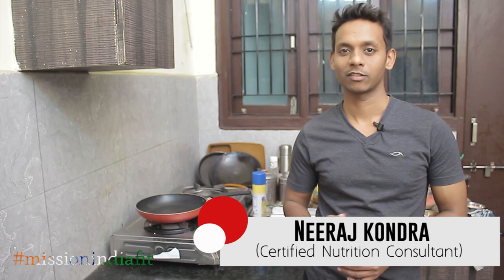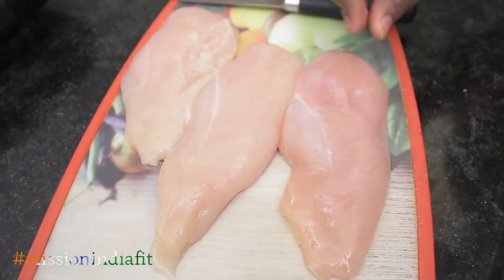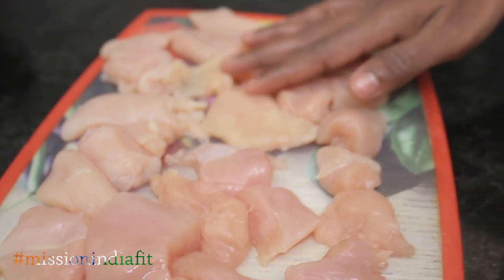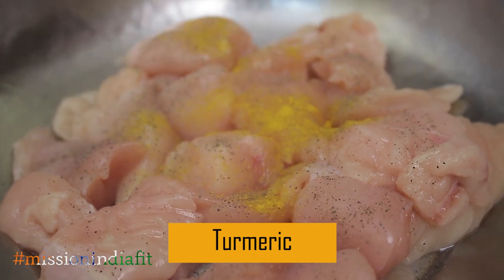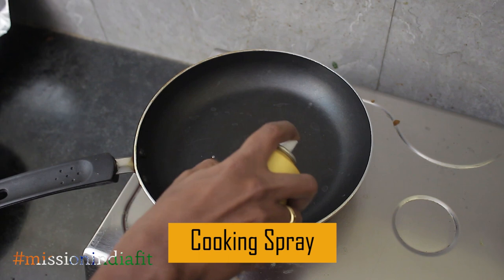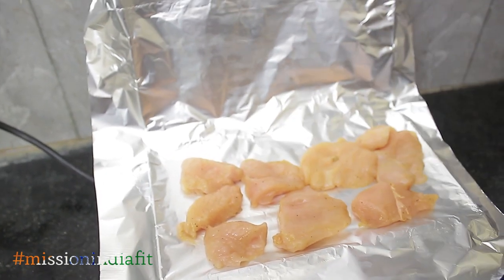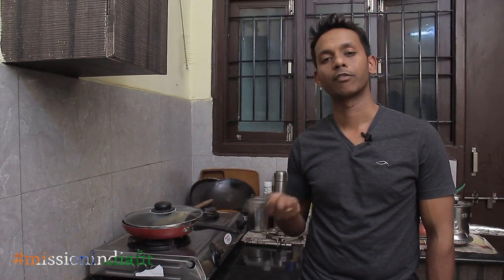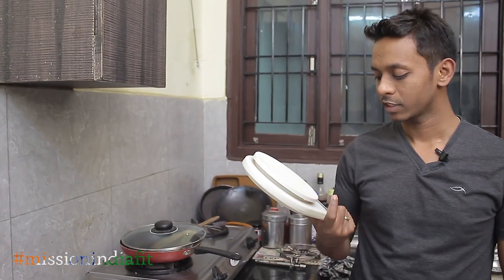Quick and Easy Fat Loss Grill chicken Recipe in Telugu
If you want to make it in the oven the temperature required is 350° F or 17°C for 15-20 minutes.

Cooking spray-

Food weighing scale-

Non sticky pan

Measuring cups